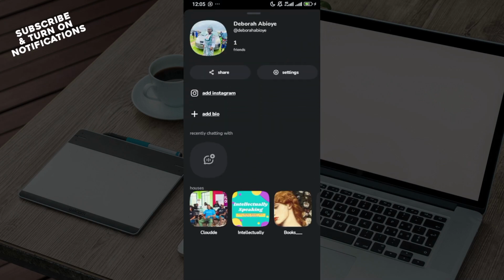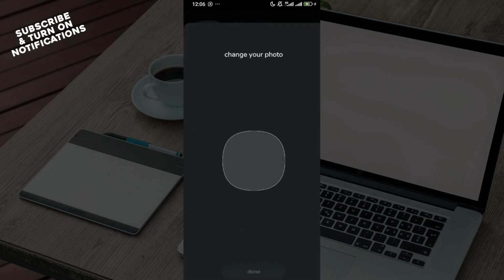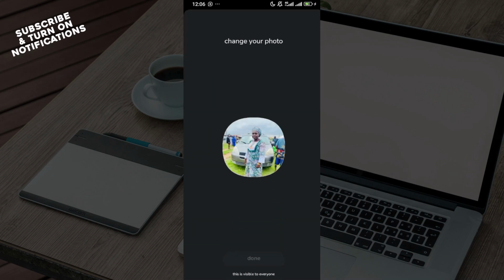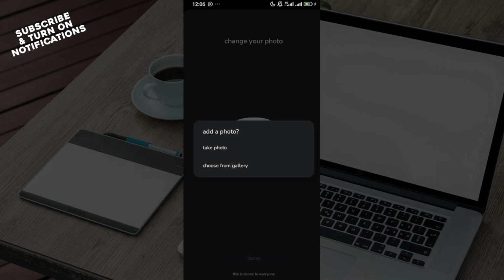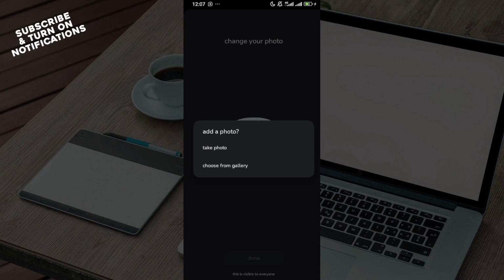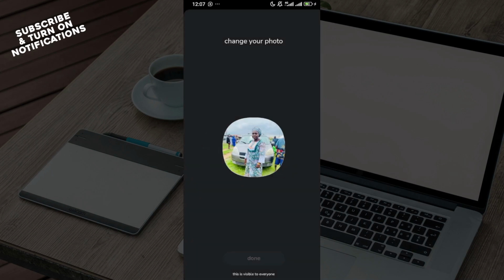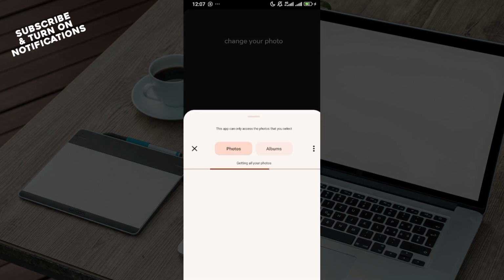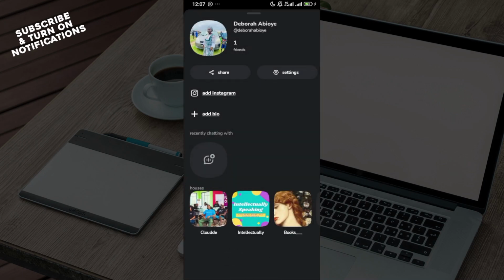How To Add Flag In Clubhouse (Quick and Easy)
In this video I will show you How To Add Flag In Clubhouse. It would be good if you watch the video until the end so that you don't miss important steps.